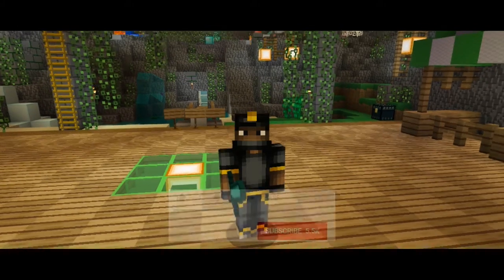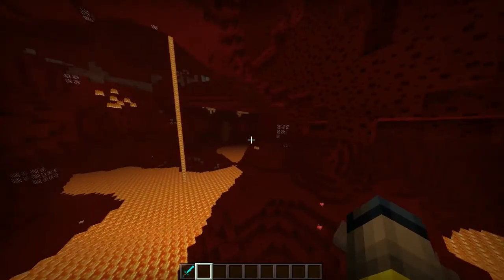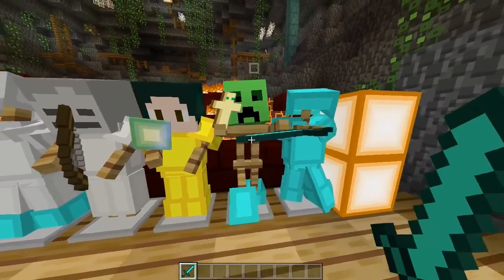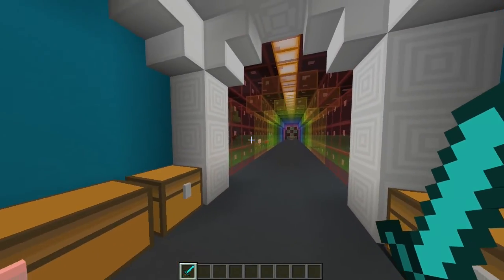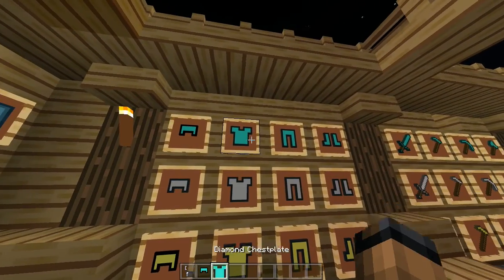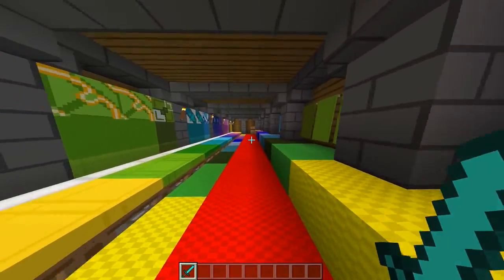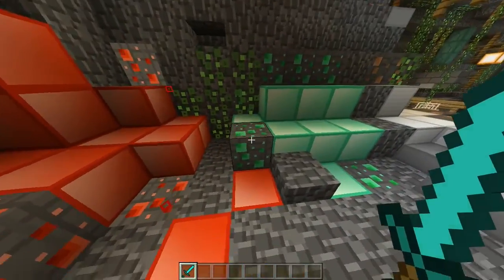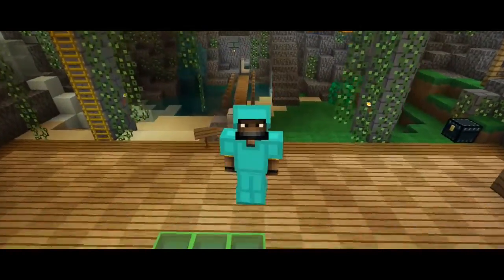[1.2.10+] "Best FPS Cartoony 16x Texture Pack" TBIO-2 | Minecraft [Pocket Edition, Xbox, Win10]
Today I play a horror map called Unkown Creature in Minecraft Bedrock Edition! Will I make it out alive!?

Graphics by:

Intro - PreyFX
Banner - RqzyGraphics
Outro - PhantomFX
PP - RqzyGraphics
Thumbnails - Me

3.) Please share the channel with your friends so we can grow together as a channel :D

The Like goal for this video is 60 likes! I know we can do this!!